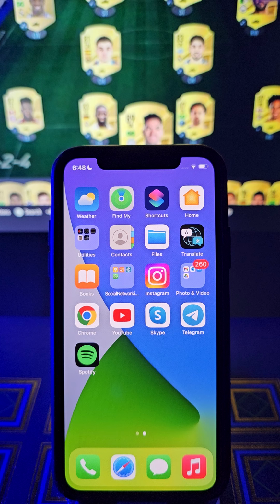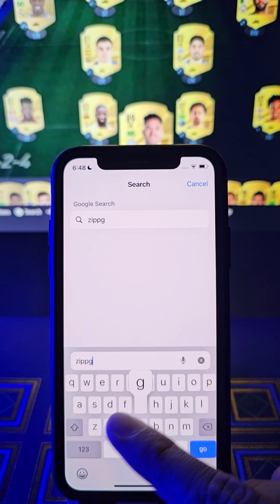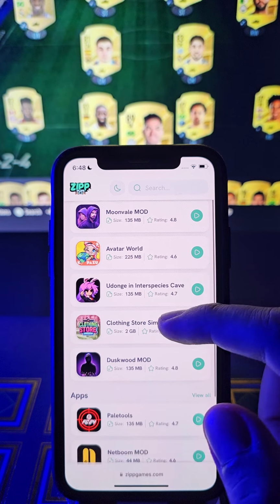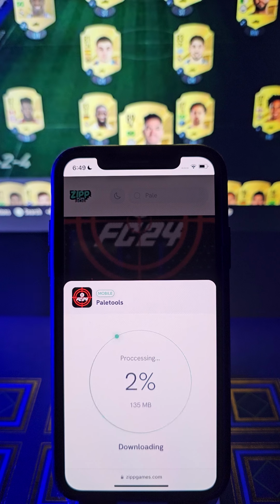Paletools on iOS Android (2024) + How to use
hi guys here you can learn how to get paletools. works for ios android.